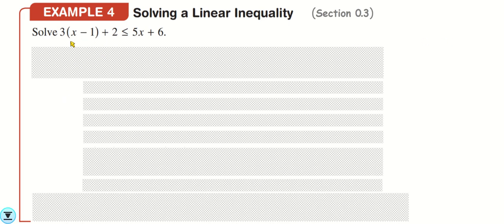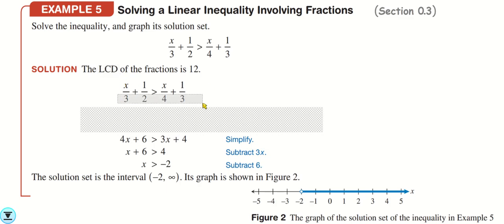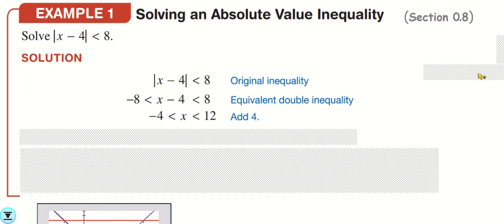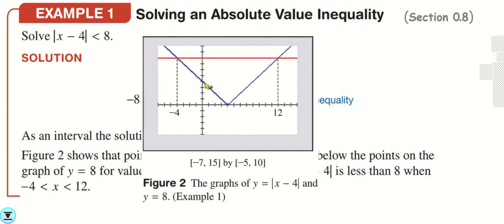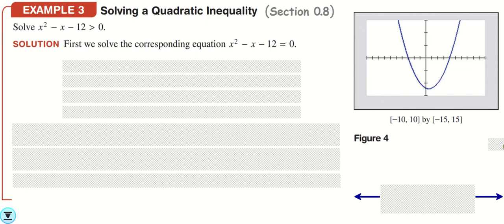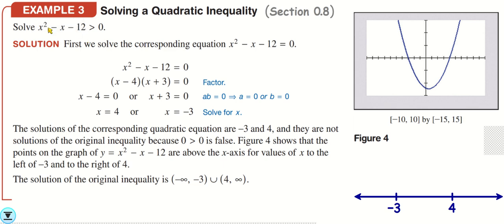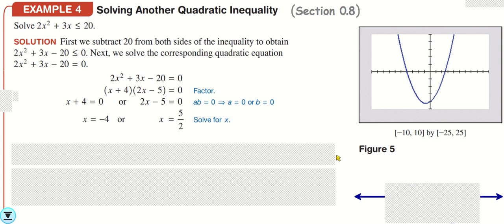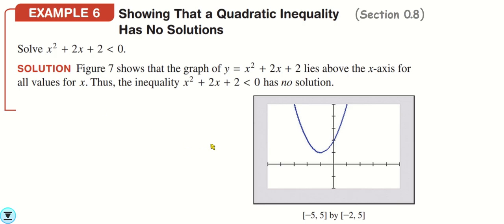Solving One-Variable Inequalities (advanced)